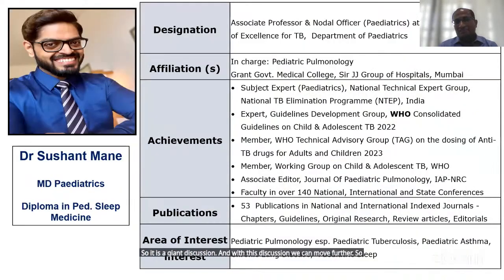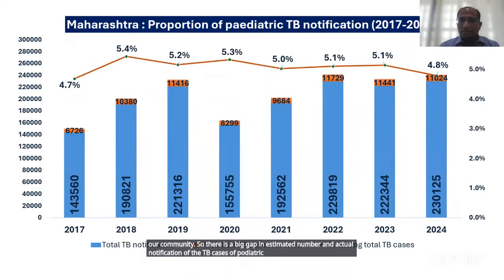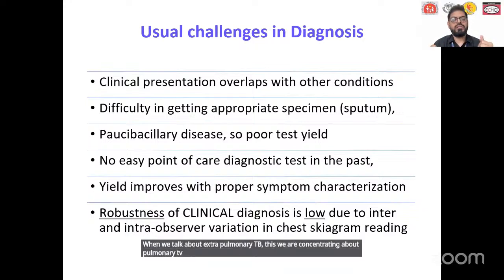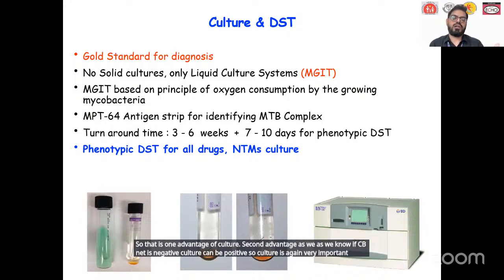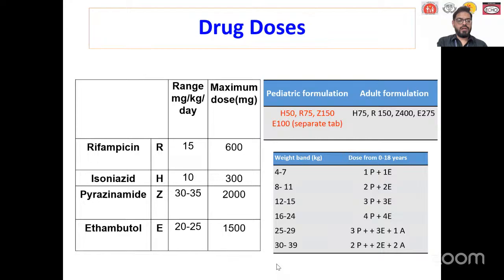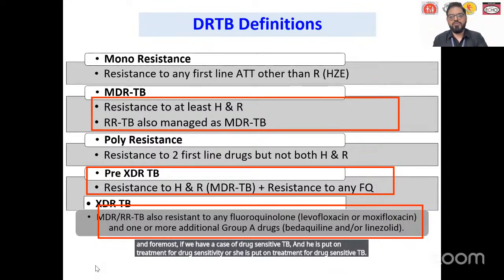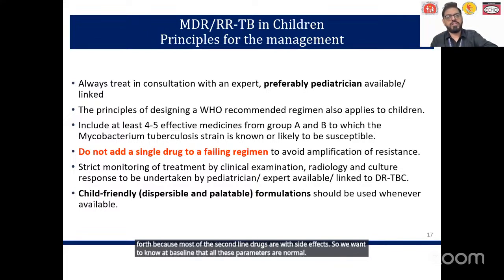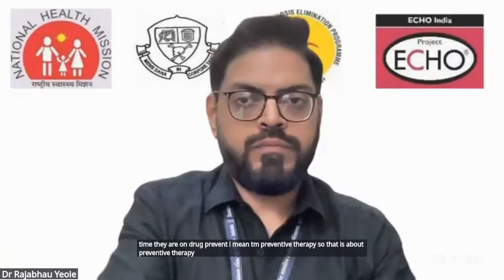27.2.25 Panel discussion on Paediatric TB Management and NTEP Guidelines